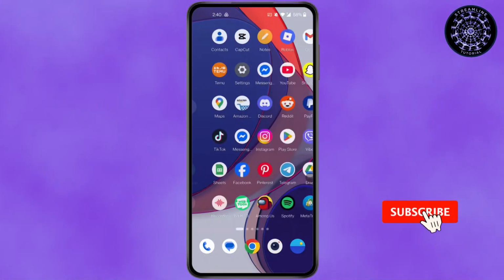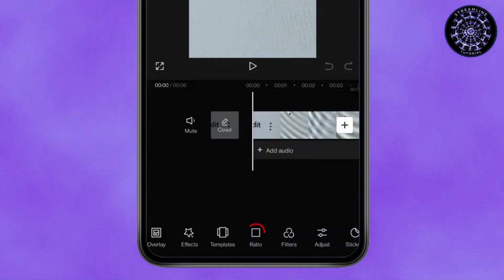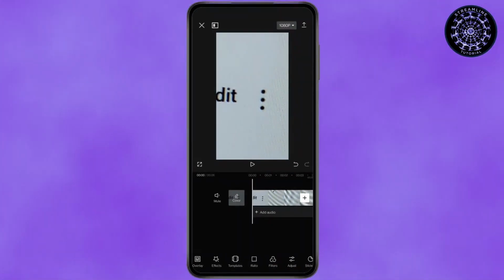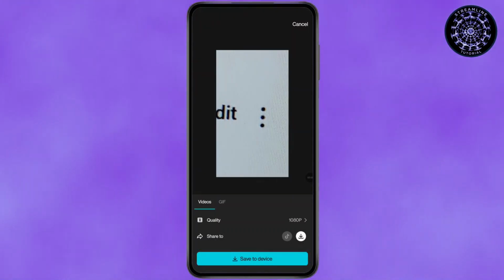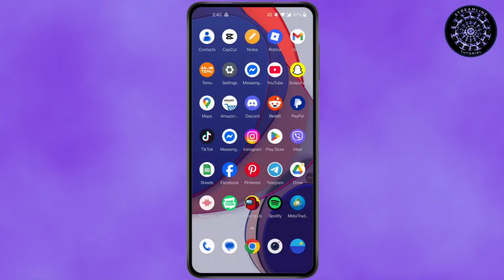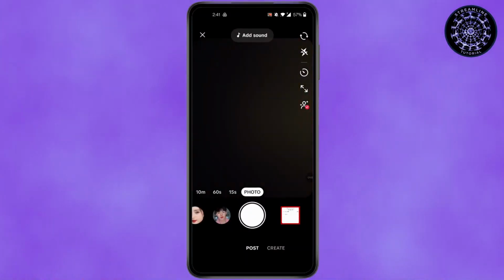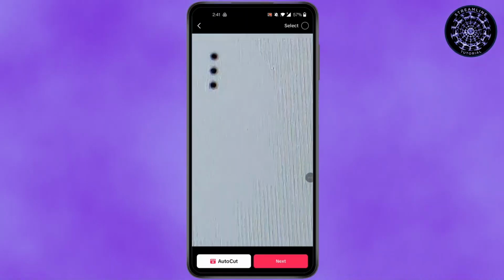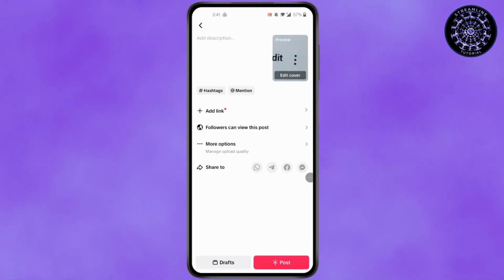How To Upload CapCut Videos To TikTok Step By Step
Welcome to our easy-to-follow guide on "How To Upload CapCut Videos To TikTok Step By Step"! If you've been wondering how to get your amazing CapCut edits onto TikTok, this video is exactly what you need. We'll walk you through the entire process, from exporting your video from CapCut to sharing it directly on TikTok, ensuring you maintain the best possible quality. Learn how to connect CapCut to TikTok, handle export settings, and post your videos seamlessly to share your creations with the world!

What you'll learn:

How do I export a video from CapCut to TikTok?
What are the best export settings in CapCut for TikTok?
Can I directly upload CapCut videos to TikTok?
How to upload CapCut videos to TikTok without losing quality?
What is the step-by-step process for posting CapCut videos on TikTok?
How to save CapCut videos for TikTok?